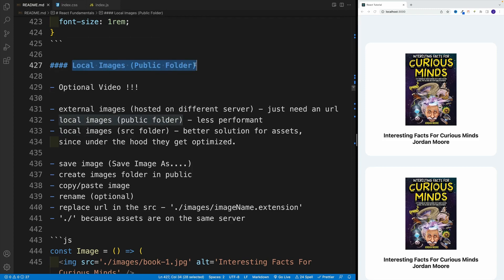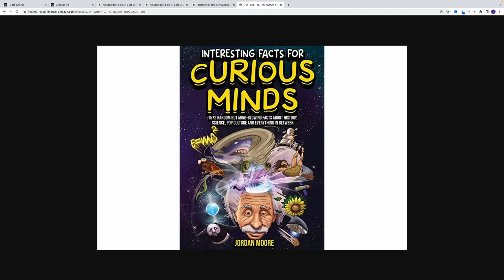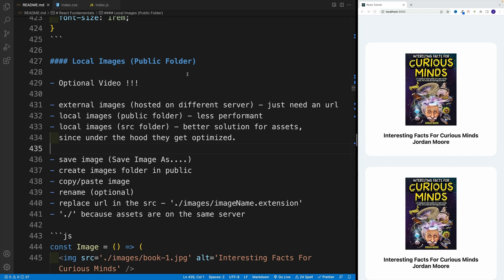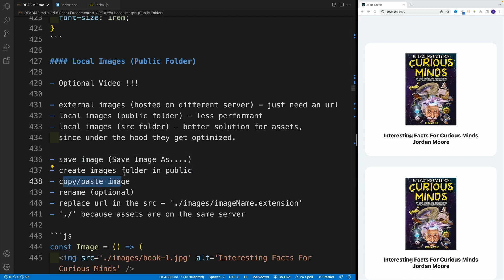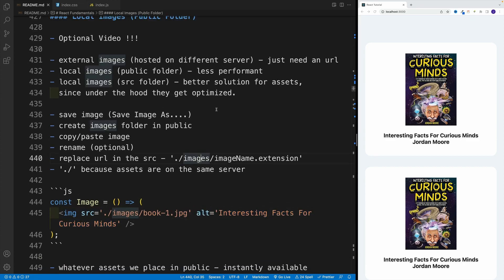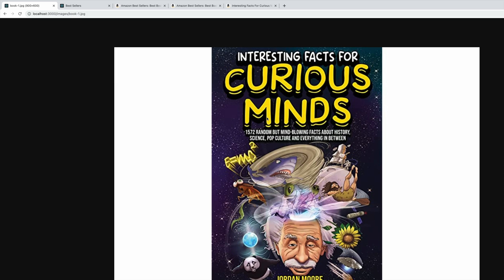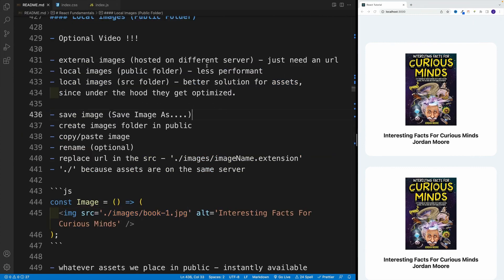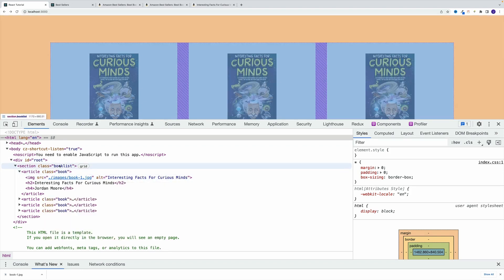React 18 Tutorial - Local Images (public folder)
Episode 14 - Local Images (public folder)